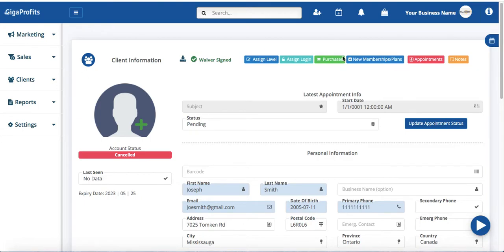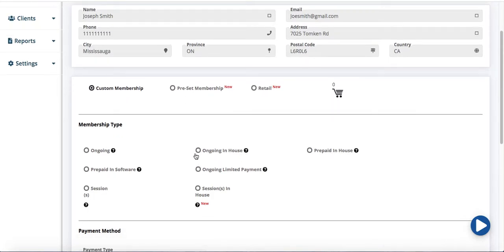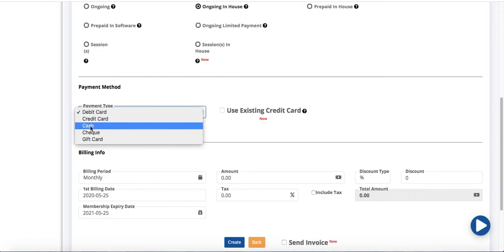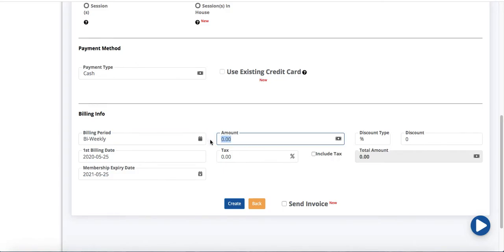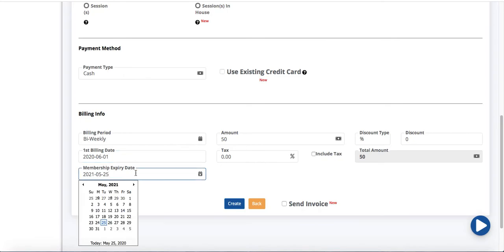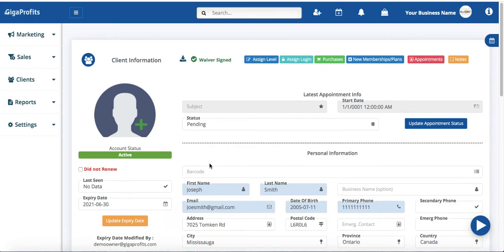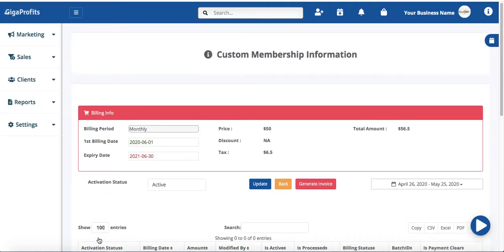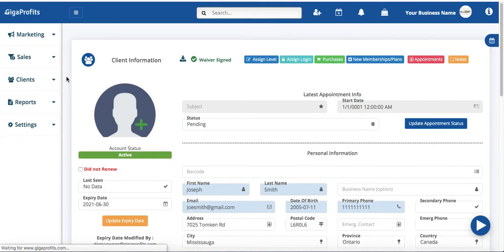Ongoing In House Tutorial: How to Use GigaProfits!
You can easily implement your Ongoing In House into GigaProfits with this Short Tutorial Below!